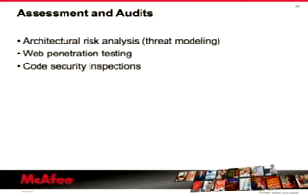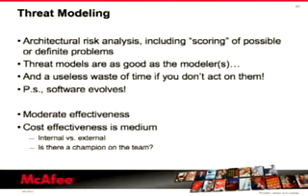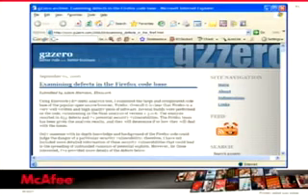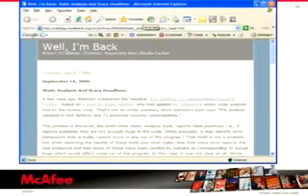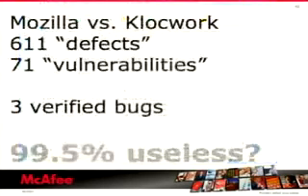2007 BlackHat Vegas V61 Coffey Viega Building and Effective AppSec 02